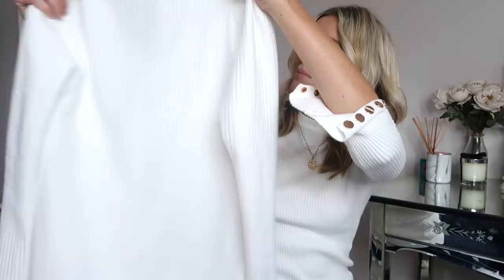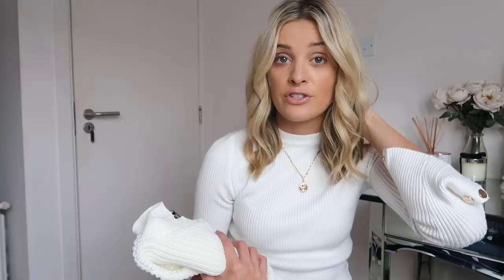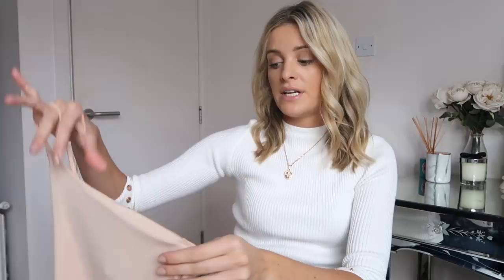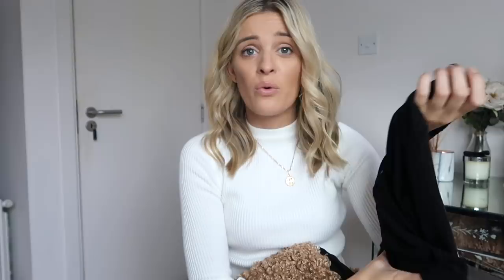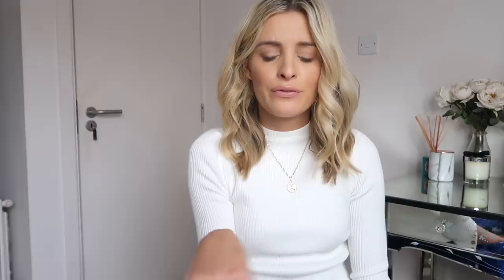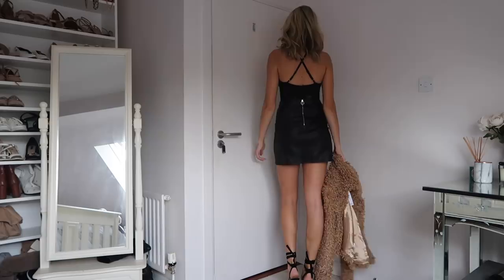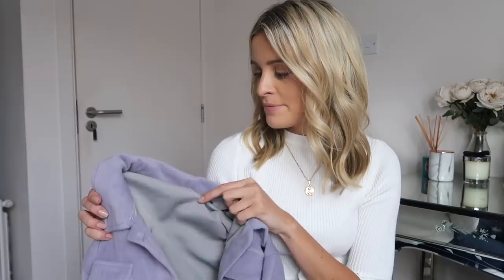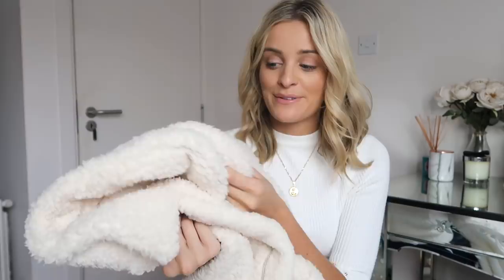ONLINE SHOPPING HAUL - PrettyLittleThing, Boohoo, Shein & more | Louise Cooney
Hi guys,

I hope you enjoy this little Autumn/ Winter shopping haul. Let me know which look is your favourite in comments :)

Lou xx

Clothes Shown:
PrettyLittleThing: